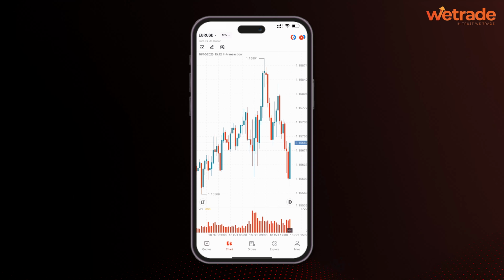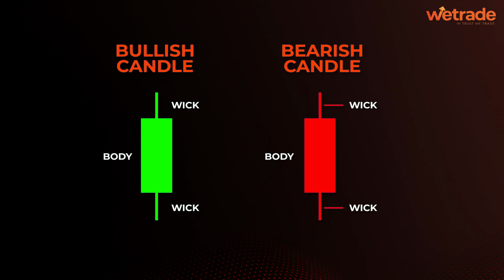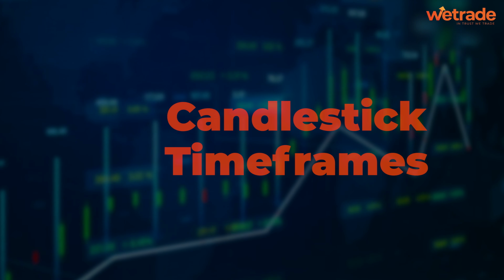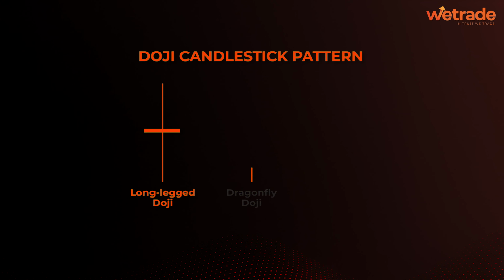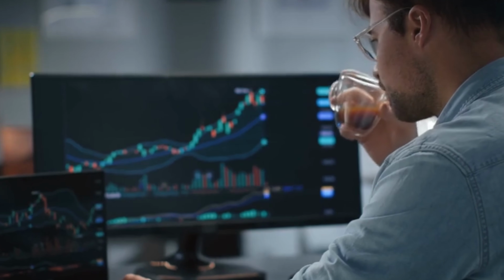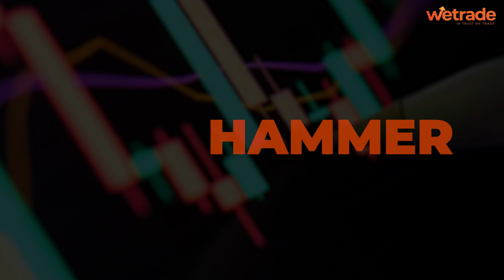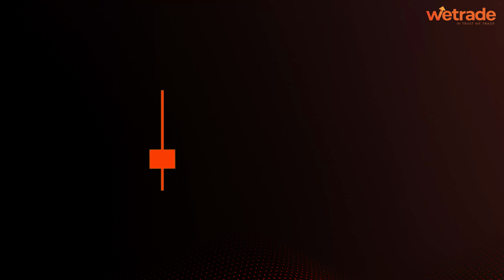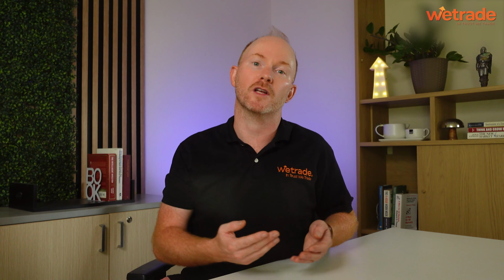This Will CHANGE How You Read Candlesticks Chart | Learn Trading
Most traders look at candlesticks but don’t actually read them.

Candlesticks tell you momentum, rejection, and who’s in control.

In this video, Jasper is breaking down how they work and how candlestick patterns differ from chart patterns.

You’ll never see charts the same after this.